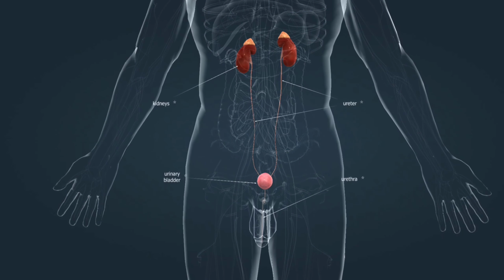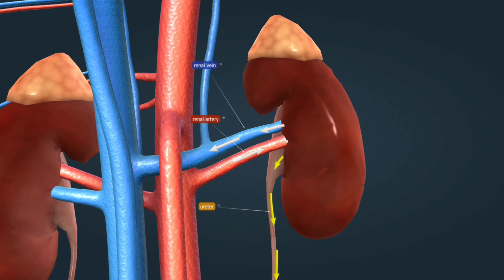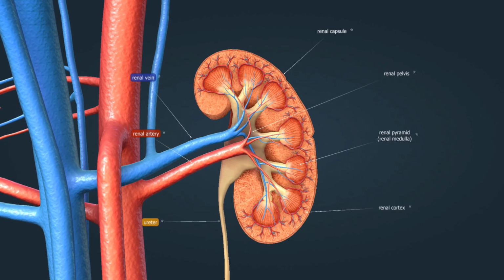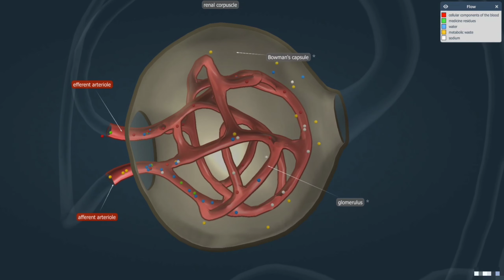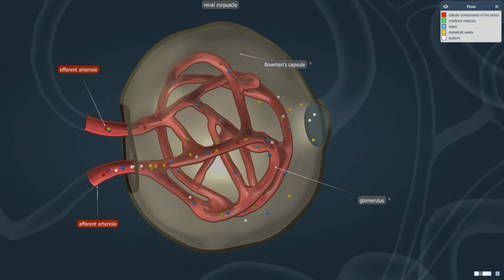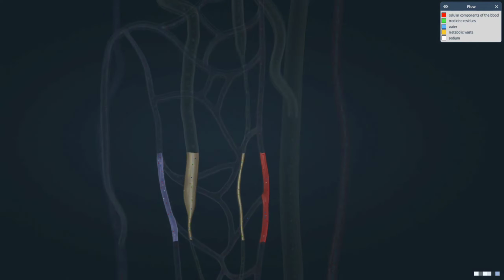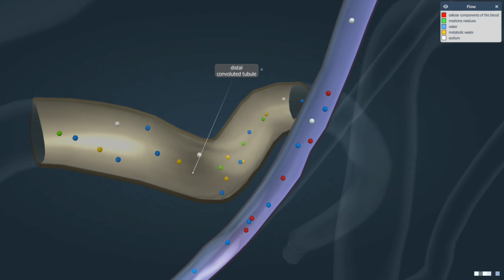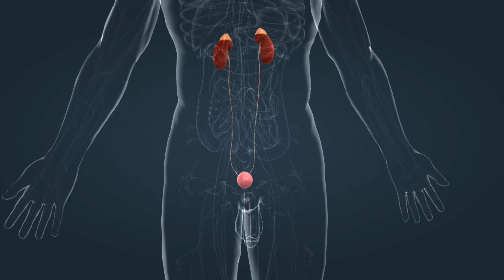Mechanism of urine formation in 3D। How does our kidney work। Mr. Angey। 3D animation।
Urine formation, an important physiological process in the human body, is responsible for eliminating waste and maintaining a balance of many components required for overall health. Urine production is a vital part of the excretory system that involves different stages that enable the elimination of metabolic wastes, excess water, and electrolytes from the bloodstream. In this article, we will look into the mechanism of urine formation.
Urine is a watery or semi-solid concentration of waste generated by both humans and animals as a result of physiological processes. It also contains hazardous substances produced by excretory organs during fluid circulation. Urine is one of the waste products that the human body routinely excretes. Our kidneys are essential to the elimination process. Both organic and inorganic chemicals can be found in urine. Urine can contain organic compounds such as urea, creatinine, and uric acid. Chloride, sodium, and potassium are examples of inorganic solutes. Its acidic pH of about 6 is caused by the presence of proteins. In healthy people, urobilin is primarily responsible for the color of the urine.
Urine formation is the physiological process through which the kidneys filter blood to get rid of waste materials, and excess substances, and keep the body’s fluid and electrolyte balance. This procedure involves filtration, reabsorption, secretion, and concentration adjustments inside the nephrons, the functional units of the kidneys, to create urine, which is ultimately excreted from the body. This vital process is crucial for maintaining blood pressure, pH levels, fluid and electrolyte balance, and the removal of toxic substances from the body.
the ATP-based Na+-K+ pump from the proximal convoluted tubules. The bloodstream is reabsorbed with vitamins and amino acids from the PCT.
Loop of Henle: The descending limb reabsorbs the remaining water. Chloride and sodium ions are reabsorbed from the ascending limb.
The Distal Convoluted Tubule (DCT): This structure is capable of reabsorbing particular substances that have remained in the filtrate. Depending on what the body demands. Aldosterone is one of the hormones that control it. Aldosterone also controls the reabsorption of sodium ions in DCT.
Secretion
There is tubular secretion involved. It requires incorporating chemicals into the filtrate produced after the blood has been actively transported out of peritubular capillaries. The primary substances released to regulate the pH of the blood include any leftover nitrogenous wastes, certain drugs, and H+ ions. Tubular cells secrete various ions into the filtrate, including hydrogen ions, potassium ions, and other ions. As Na+ is reabsorbed, the potassium (K+) cation is released into DCT. K+ secretion is governed by the hormone aldosterone. The pH of the blood increases as it gets less acidic as H+ ions are discharged into the filtrate. The secretion also removes some drugs, urea, uric acid, and ammonium ions from the blood. The fluid entering the collecting duct causes urine to be produced.

Conclusion
In conclusion, the formation of urine is the result of an organized set of physiological processes that take place inside the kidneys. It acts as a crucial mechanism for the management of fluid balance, electrolyte equilibrium, and waste disposal, all of which contribute to the overall health and equilibrium of the body’s internal environment.